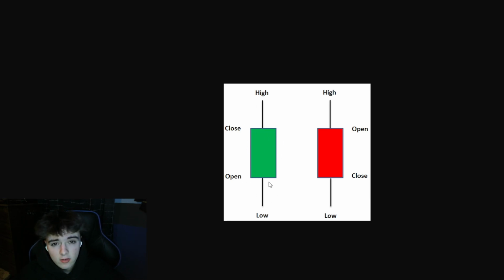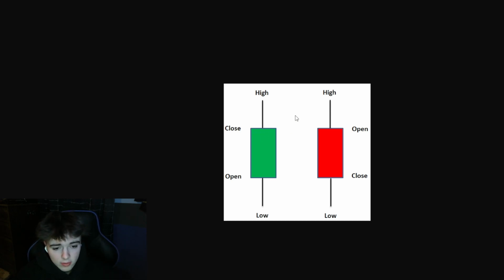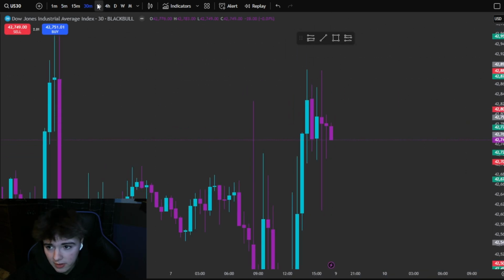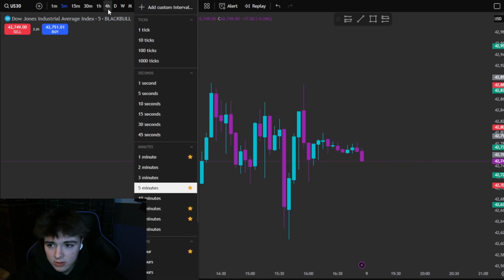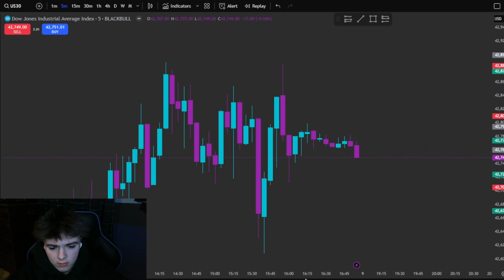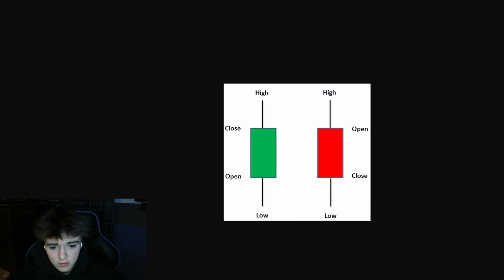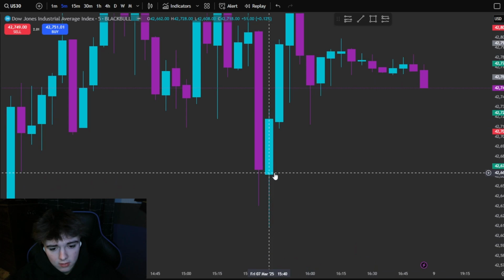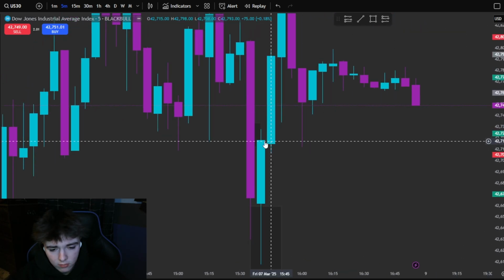FREE Day Trading Beginner Course ︱Episode 1︱How To Read a Candle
In this beginner series, we'll guide you through the fundamentals of day trading from the ground up in 2025. In the first episode, we’ll cover the basics of reading charts and candlesticks, breaking down what each element represents and how to interpret them effectively.

🚨 | Live Trading with CNA every weekday offered for completely FREE of charge!